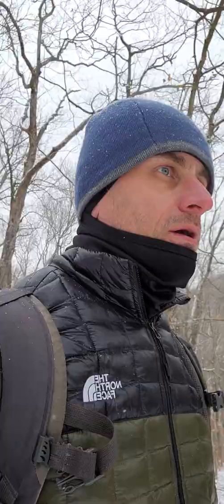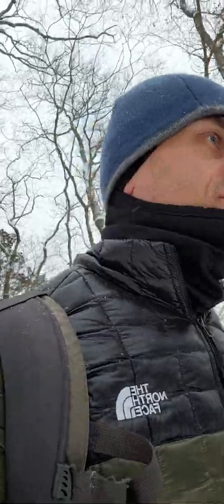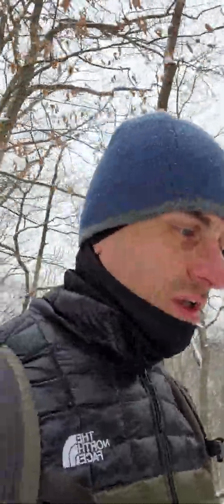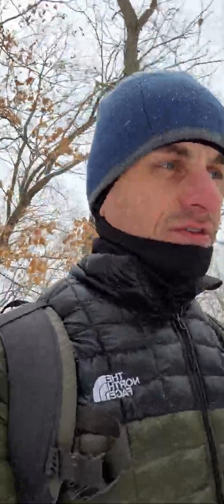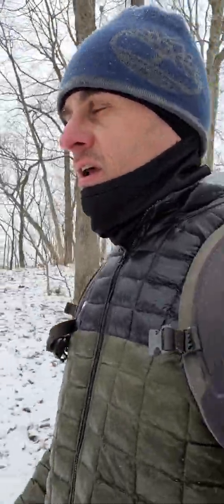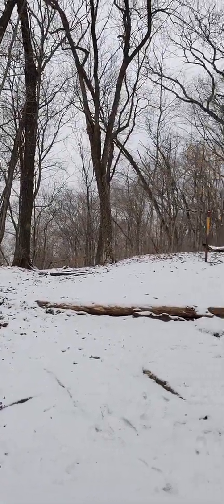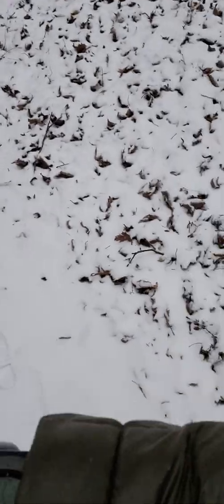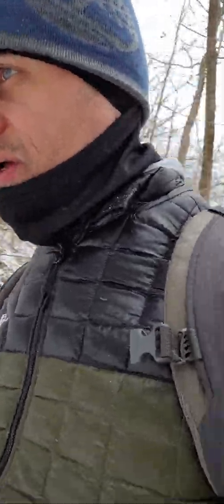Introduction to hiking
Intro to hiking - Clark trail MO.

Hiking is a very good option for people to start being fit again. Instead of a religion video I decided to make a short intro to hiking.

This is free. See doctors don't want to just give you pills and take your money. The real medicine, advice, is free.